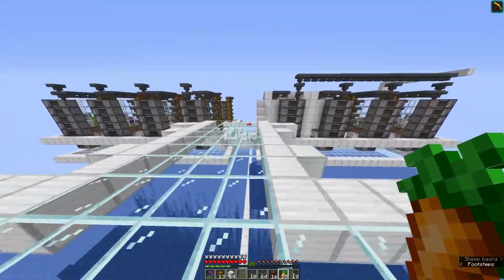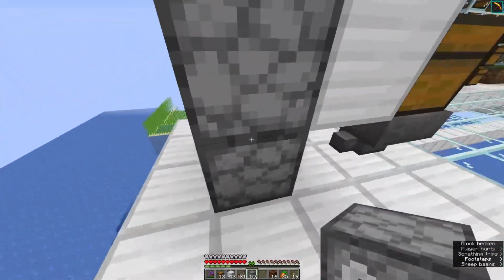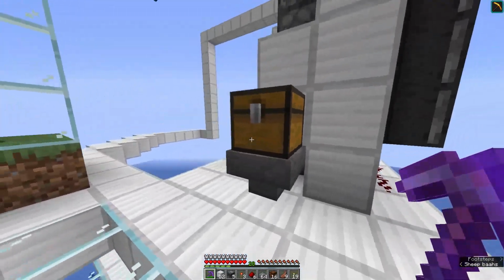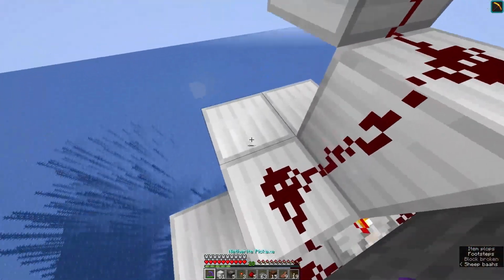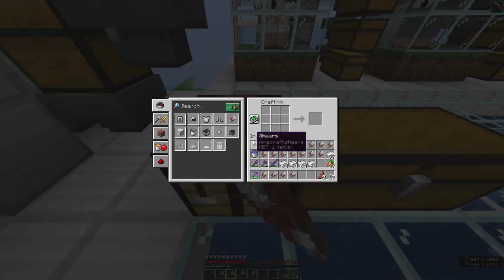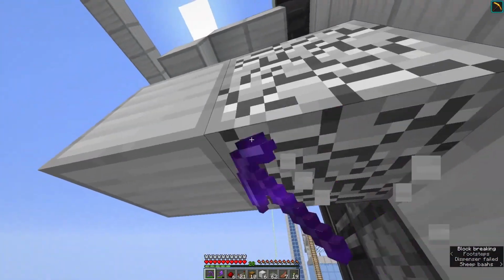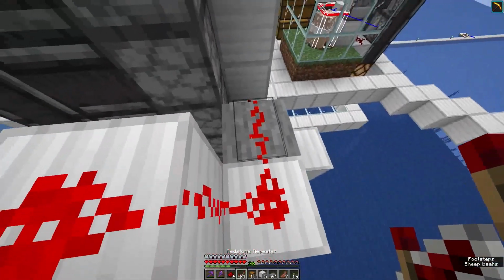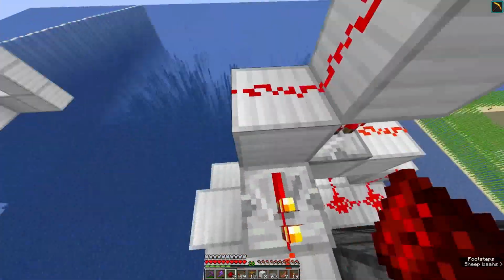Shear Supplementation System! Quinty's World Episode 59